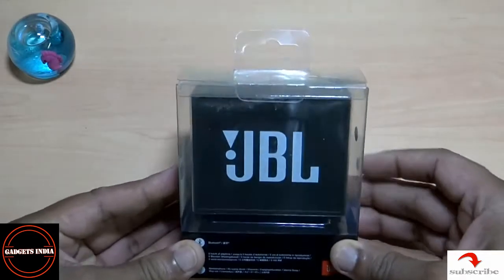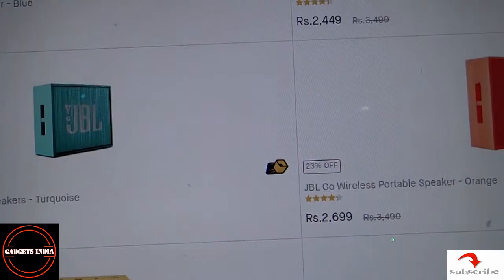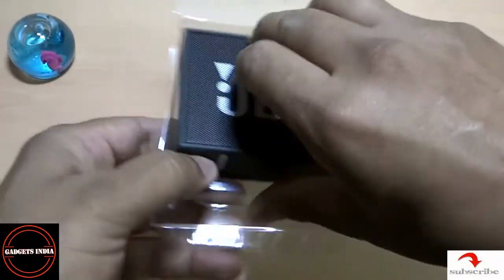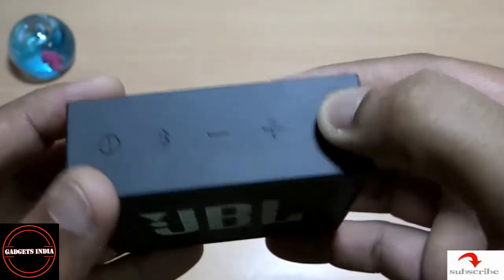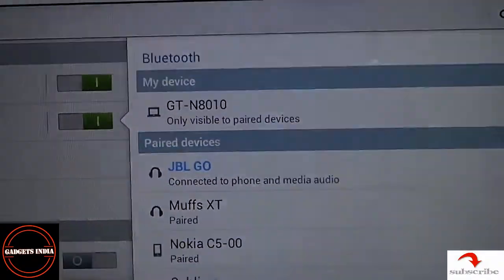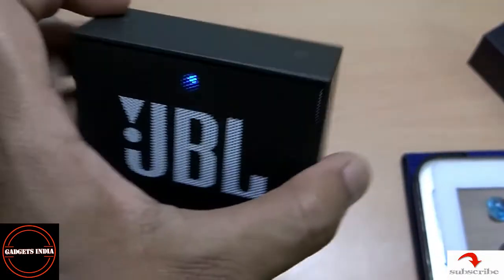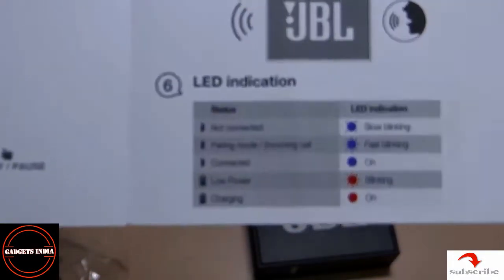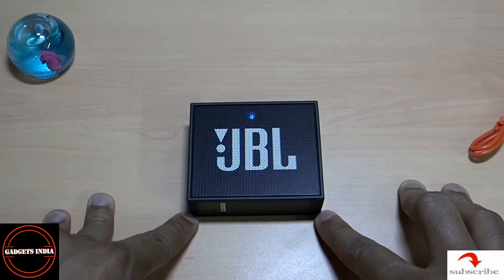Unboxing JBL GO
This video is all about the unboxing experience and the first impression of JBL GO portable bluetooth speaker.